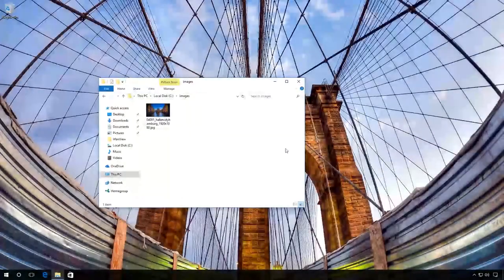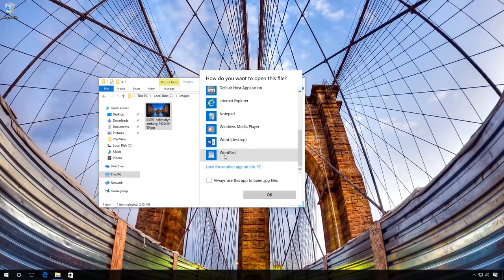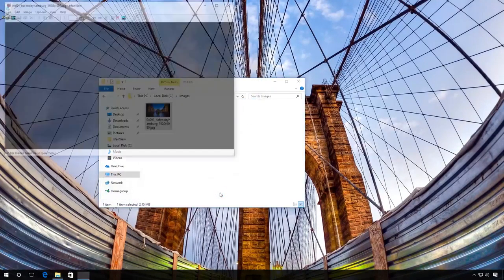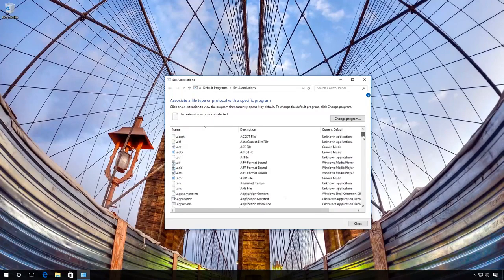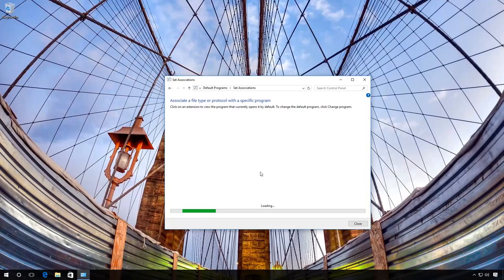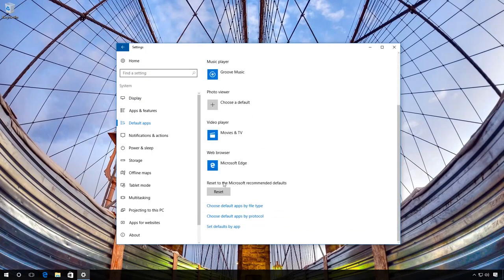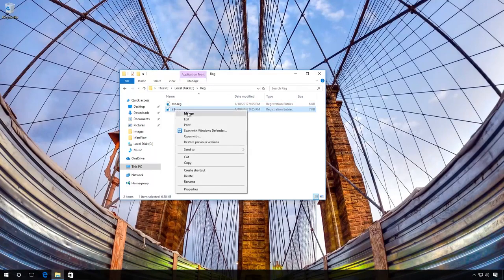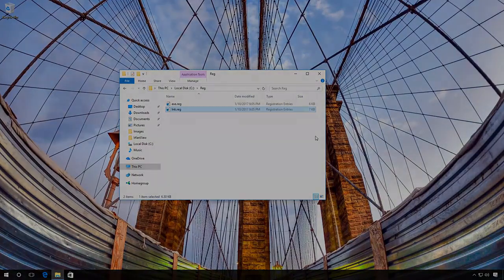How to Recover Desktop Shortcuts and Set Default File Associations in Windows 10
Watch how to recover file associations in Windows 10. File associations suggest comparing the file type to the program which will execute this file. Due to Windows errors or failures, such associations may be disrupted and as a result, desktop shortcuts stop working, programs won’t start, photographs are opened with Paint, Microsoft Word documents are opened with Notepad and so on.

How To Fix Broken File Type Associations in Windows 10

There are several ways to recover file associations in Windows 10. The first method is like this. For example, if Windows 10 opens all .jpeg files with Paint. To set an association, right-click on the .jpeg file and find the line ‘Open with.’ There you can select standard programs to open this file, search for applications in the online store or choose another application to use with this file. For example, click ‘Choose another app’ or ‘More apps’ and find the program you need. You can also enable the function ‘Always use this app to open this type of files.’ If there is no suitable program in the list, click ‘Look for another app on this PC’ and select manually the program you need from the list of all programs installed. To do it, go to the folder containing, for example, the application IrfanView, click on the exe.file and choose ‘Open.’ After that, this file will be opened with IrfanView.

The second method is to set manually the applications for every file type. To do it, go to the Control Panel, find ‘Default Programs’ and then ‘Associate a file type or protocol with a program.’ Click on the necessary file type (for example, .doc files) and see what program opens them. In my case it is Notepad. If you want to change this program (or select an application for an unknown file type), click on ‘Change program’ and choose the program we need, that is, Microsoft Word, just as you did it in the first method. Click OK and wait for the process to finish.  After that, the selected application will always open this file type automatically.

The third method is about resetting associations to default. To do it, go to Settings, System, Default Apps and click ‘Reset’ in the section ‘Reset to the Microsoft recommended defaults’; when you do it, all associations will be reset to the condition after the installation of the operating system.

All these methods are good when you deal with ordinary file types (images, documents or videos etc). To recover associations for shortcuts and exe.files in Windows 10 you need to use the registry editor. However, to save you the trouble of entering manually the corresponding values into the registry, you can also use ready-made .reg files  (there is a link to download these files in the description for this video). After downloading, start them (or right-click on such file and click ‘Merge’). Click ‘Load,’ then ‘Yes’ to agree to the safety warning, close the registry editor and restart the computer. As a result, associations for .exe and .lnk files should start working just as they did before.

If you have activated automatic creation of system restore points before, then you could correct the error of file associations much quicker by using these restore points. You can learn more about restore points in Windows 10 by watching my previous video. Thank you for your attention and good luck!

Playlist: Windows Problems and its Solutions : Tuning and Adjusting Windows